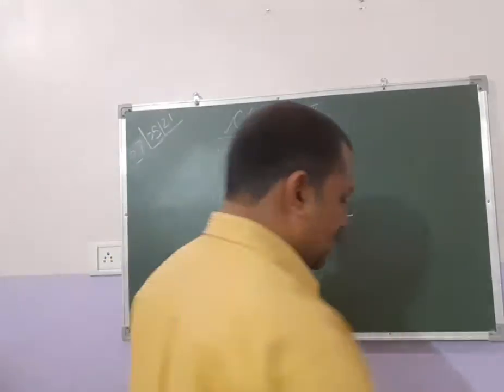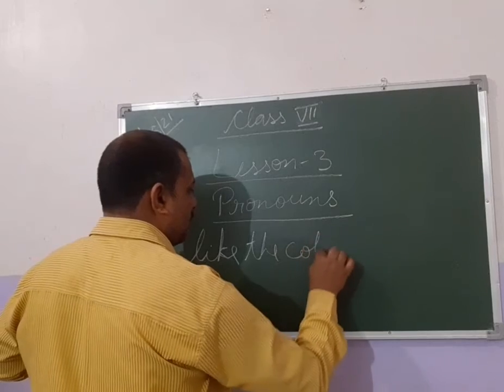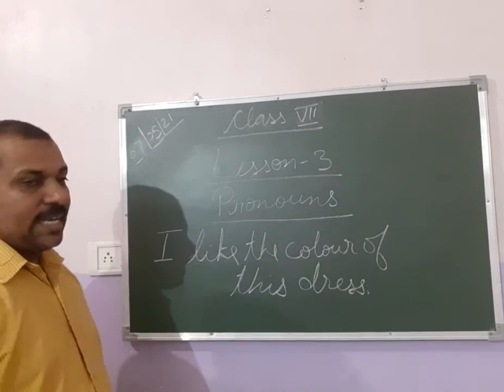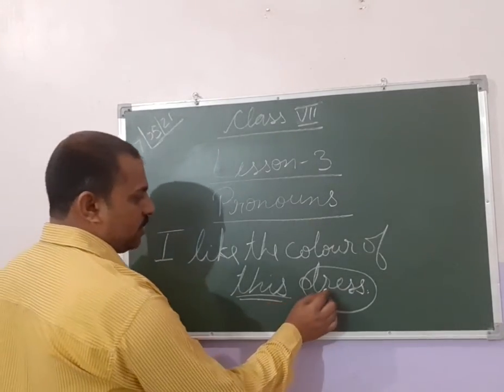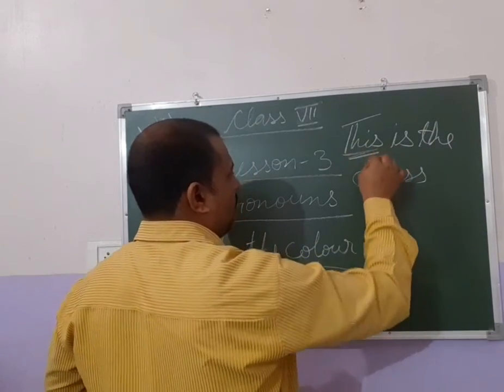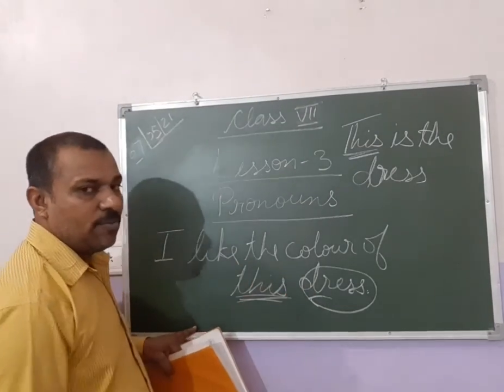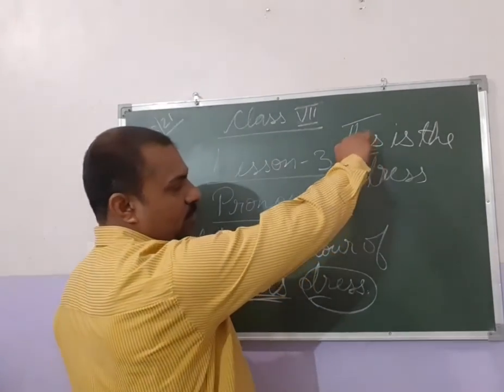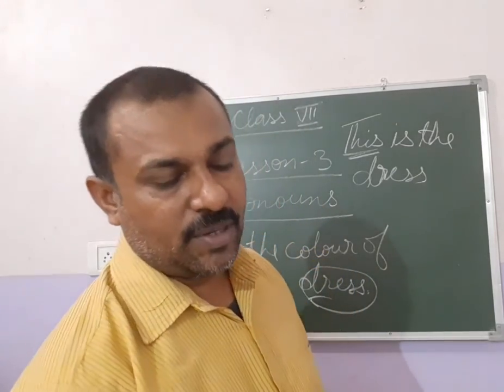Lesson 3 Pronouns - I